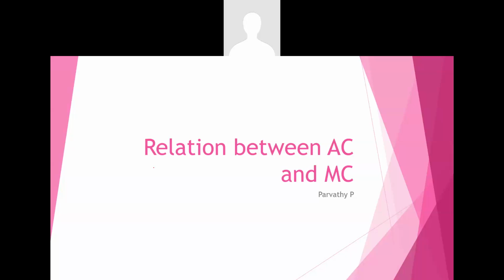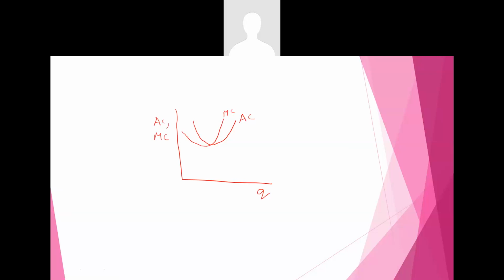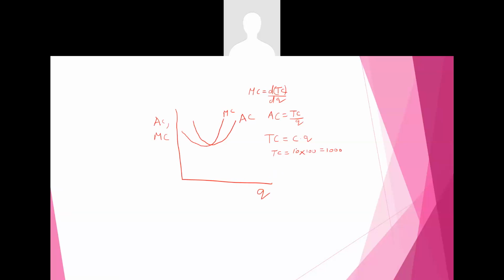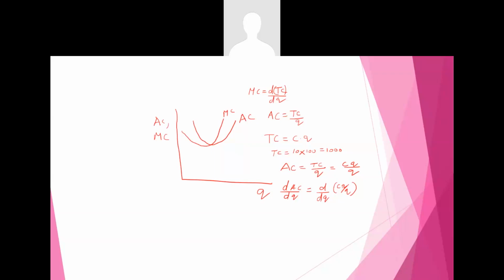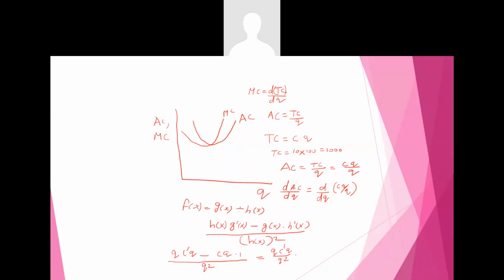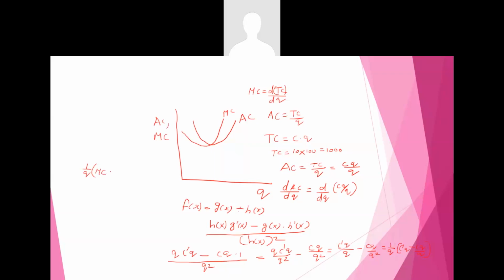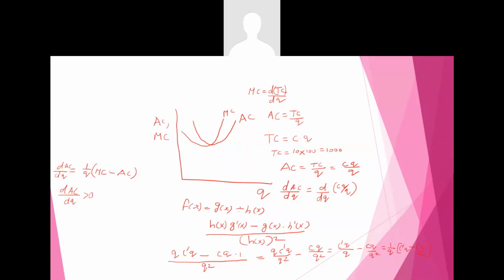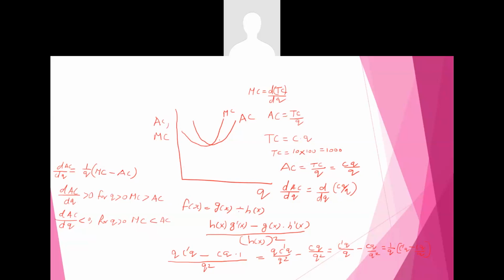Relation between AC and MC